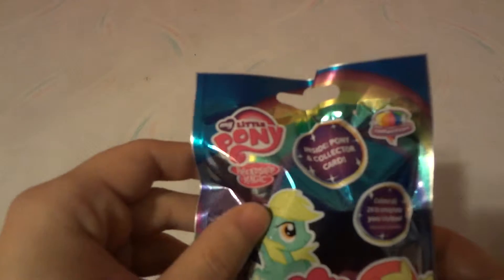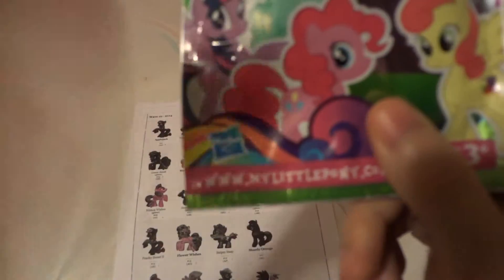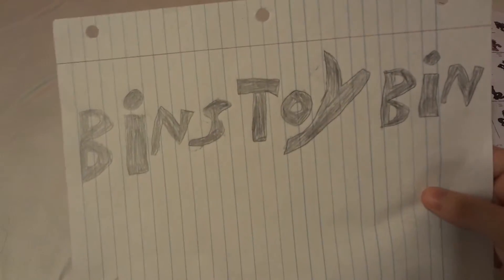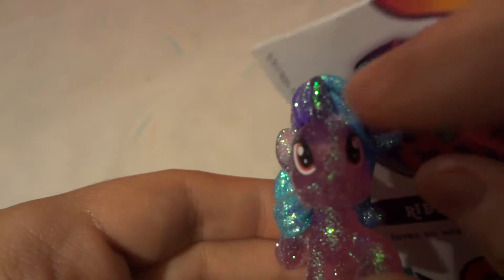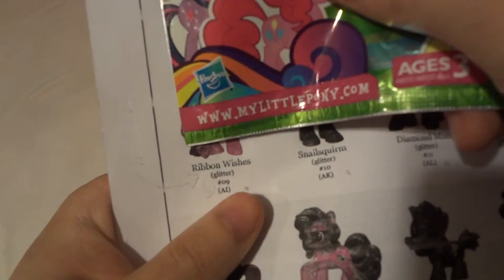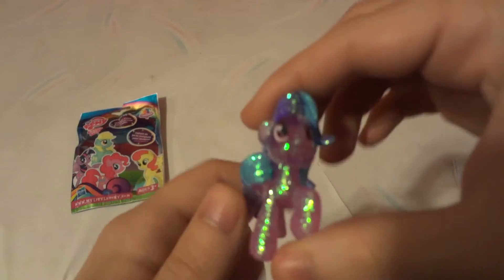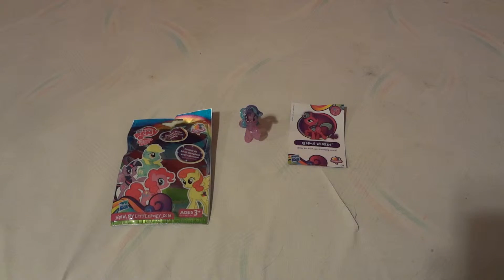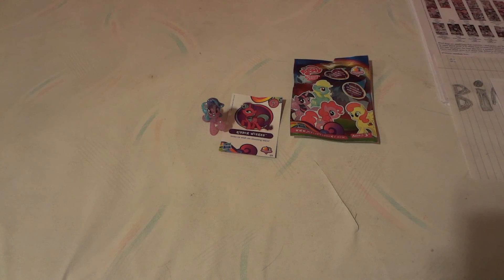OPENiNG MY LiTTLE PONY FRiENDSHiP iS MAGiC WAVE 10 RAiNBOW DiAMOND BLiND BAG RiBBON WiSHES #09 (Ai).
OPENiNG HASBRO MY LiTTLE PONY FRiENDSHiP iS MAGiC WAVE 10 RAiNBOW DiAMOND BLiND BAG RiBBON WiSHES #09 (Ai). ONE PONY COLLECTOR CARD, THE CARD iS #09 RiBBON WiSHES. THE LiNK TO GET A COPY OF MY LiTTLE PONY FRiENDSHiP iS MAGiC BLiND BAG iNDEX PAGES iS